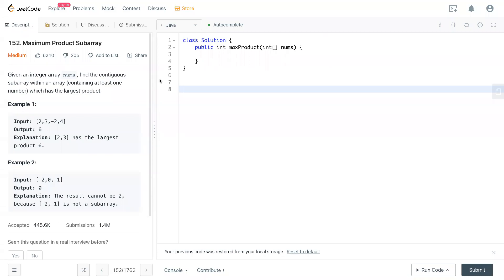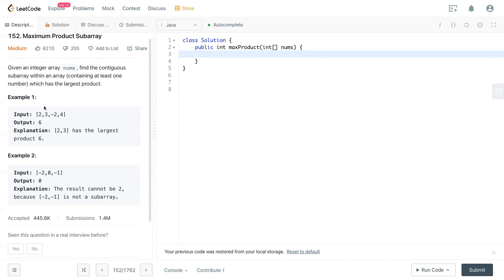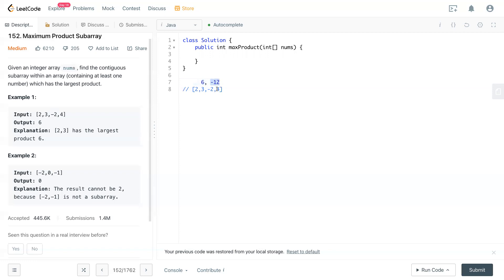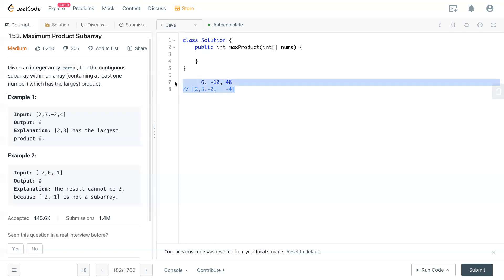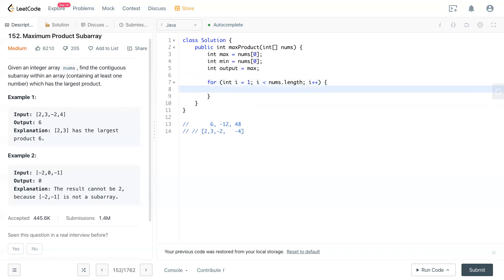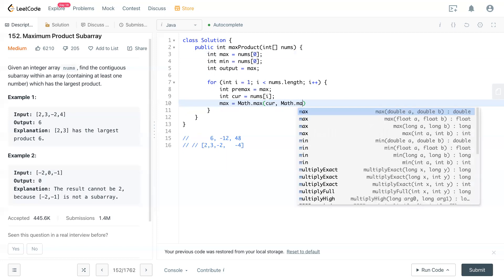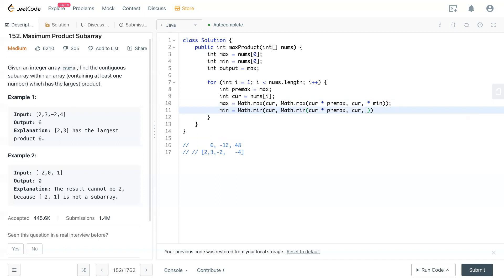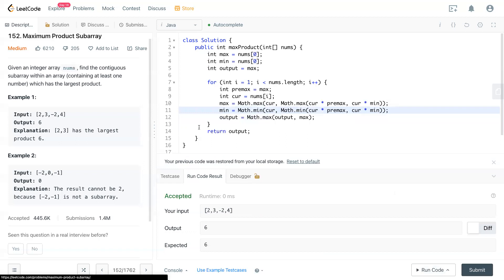Leetcode 152 - Maximum Product Subarray (JAVA Solution Explained!)